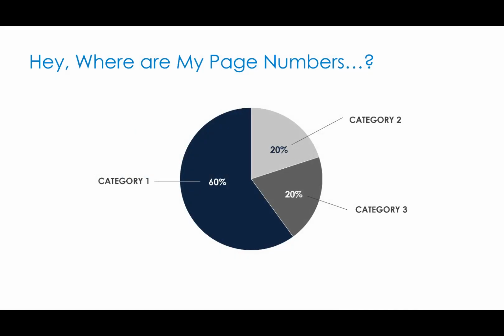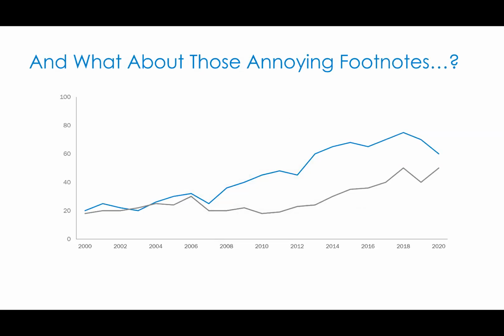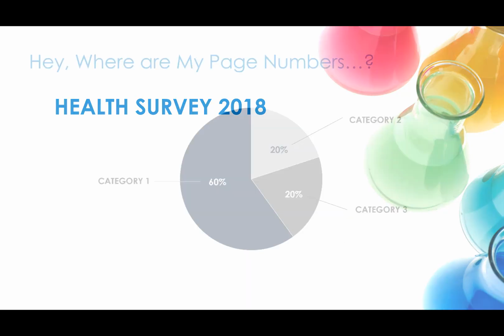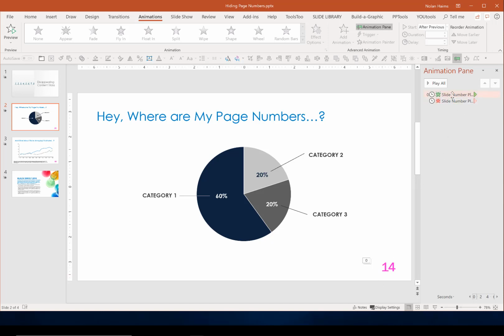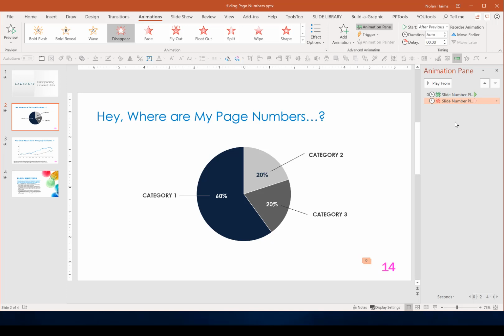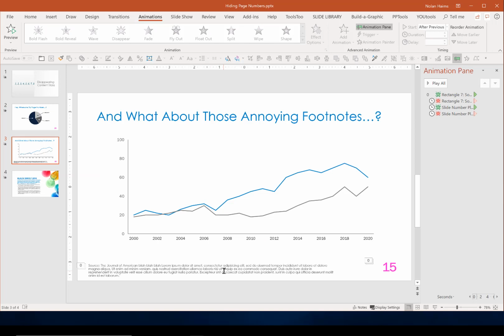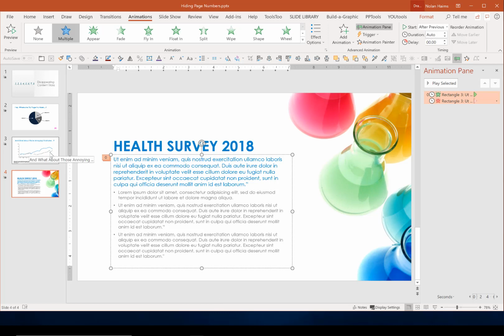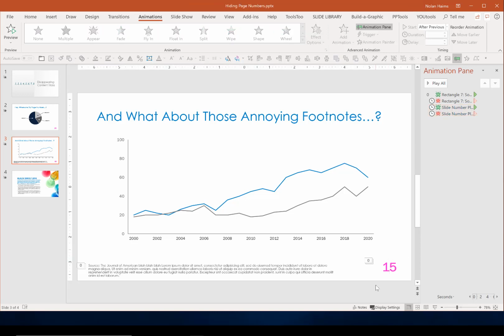PowerPoint Disappearing Content Tricks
Learn how to create content such as page numbers that are invisible on your slide when presenting in slideshow mode